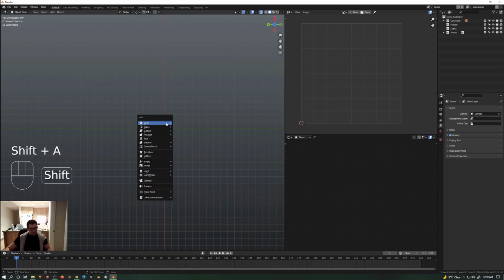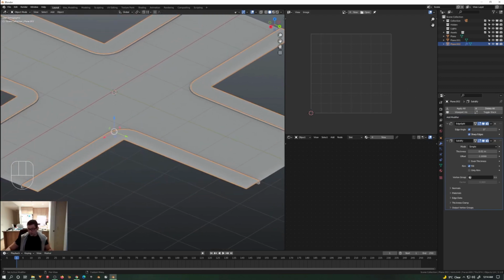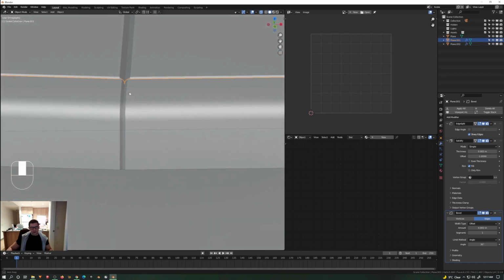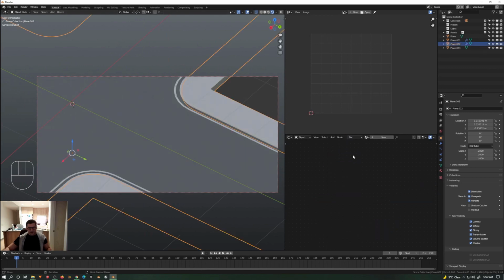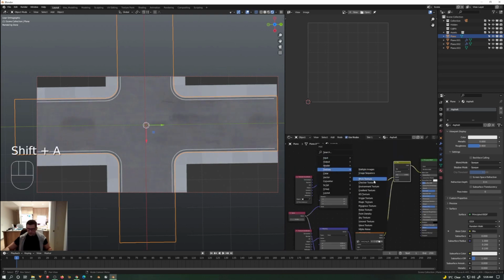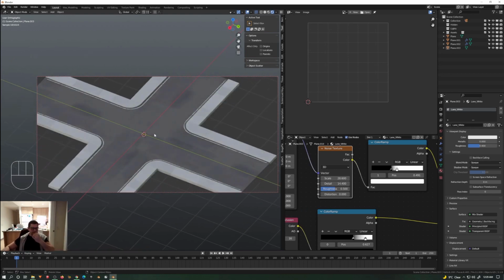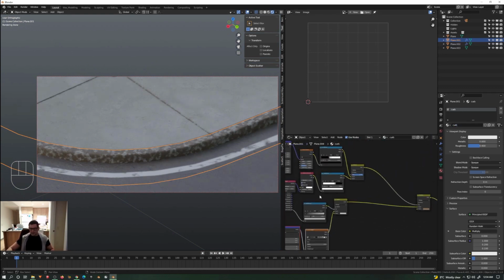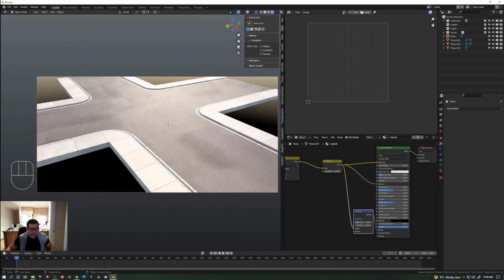Blender Making Road Intersections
In this video I am gonna show you how to create a road intersection and make the perfect road connection using Blender paint texture. Fast - Quick - Effective.